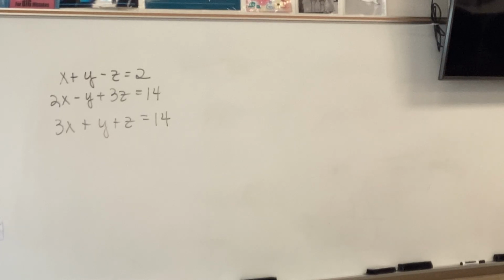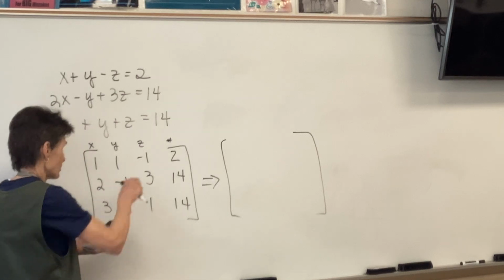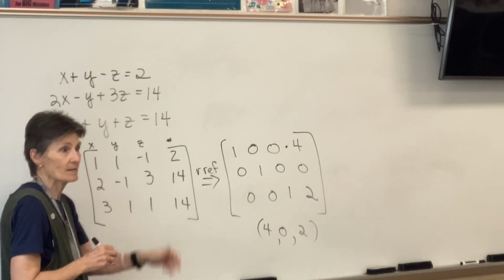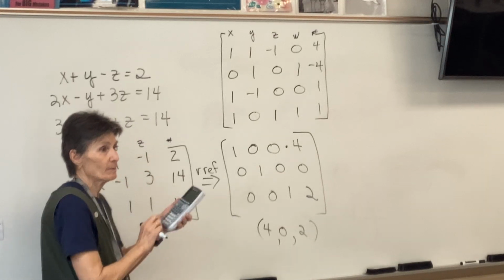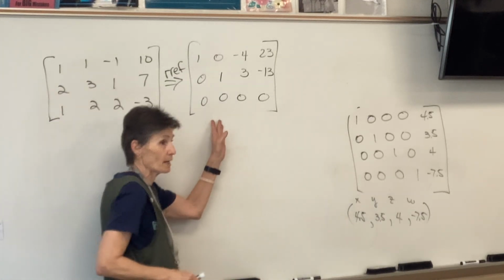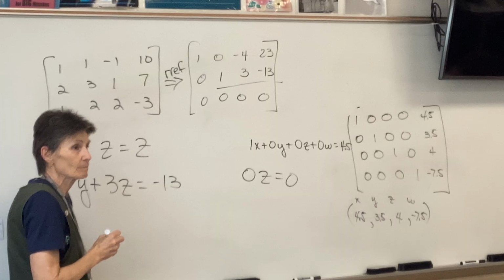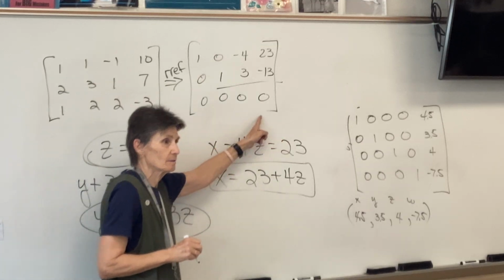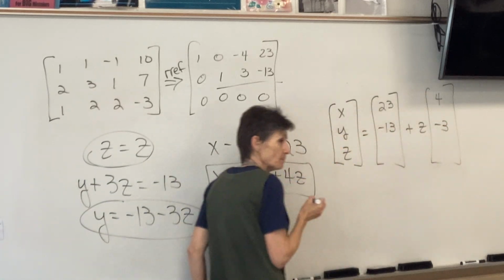Precal A Notes 7.3 4a-c